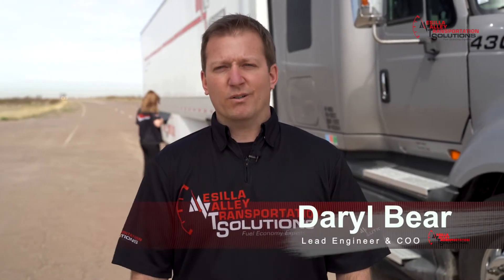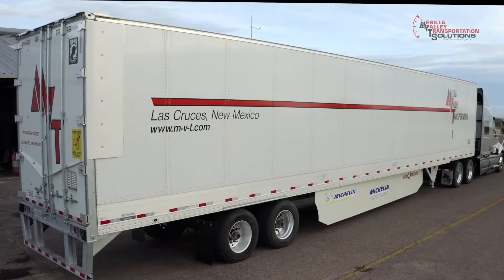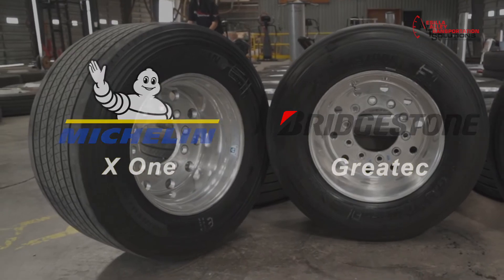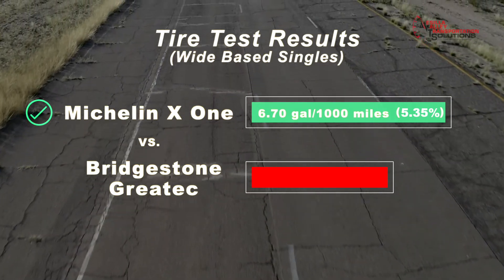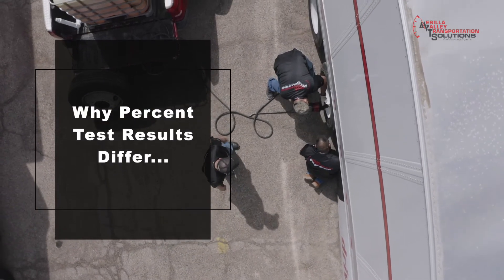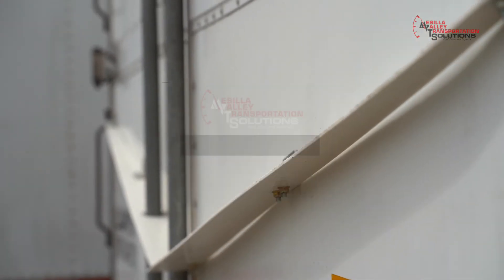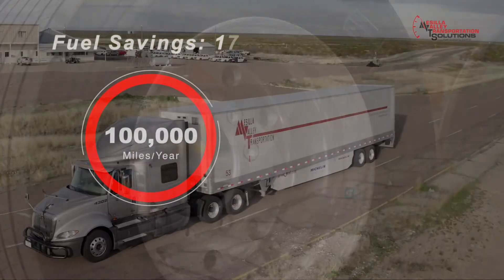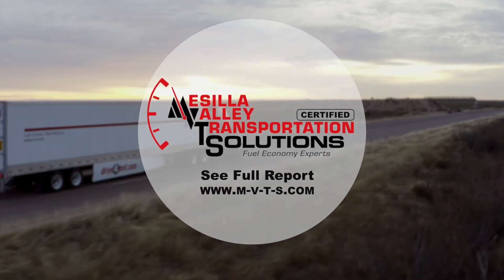MVTS Certified - Michelin Wide Based Single Tires + Energy Guard